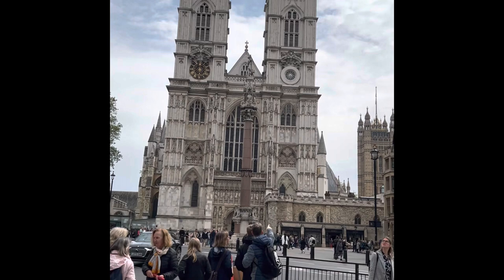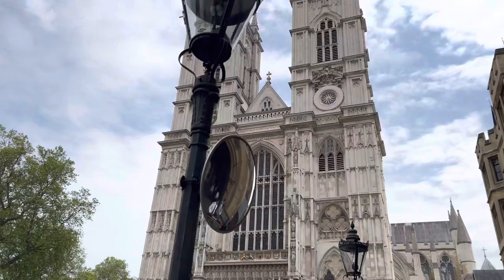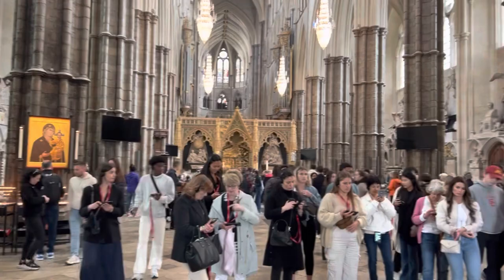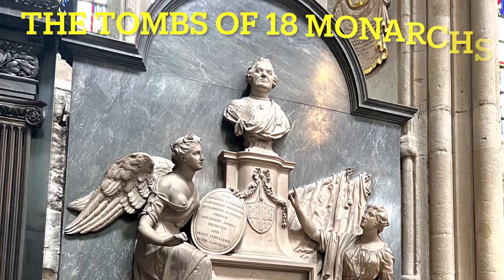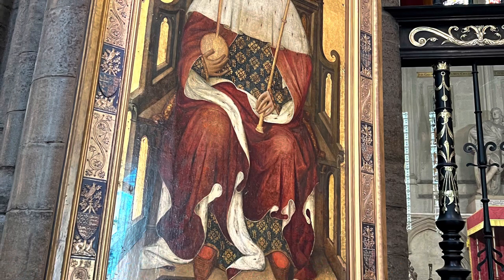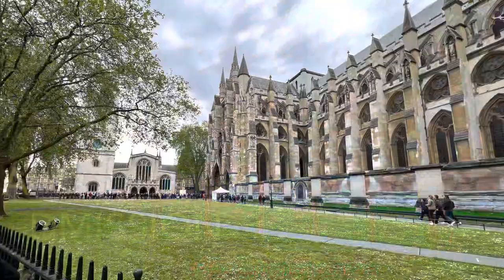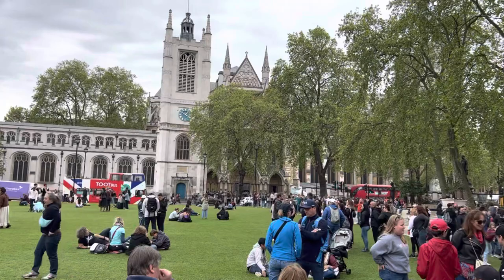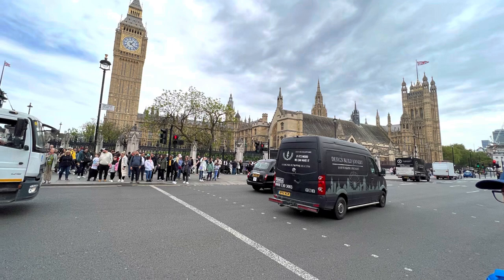FAMOUS WESTMINSTER ABBEY IN LONDON! HOW TO SAVE TIME ⏰ AND MONEY 💰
This video is our visit to the historic Westminster Abbey! Visitors can pay an admission fee of $33 USD or do like us, just attend the church service for free and avoid the long lines.